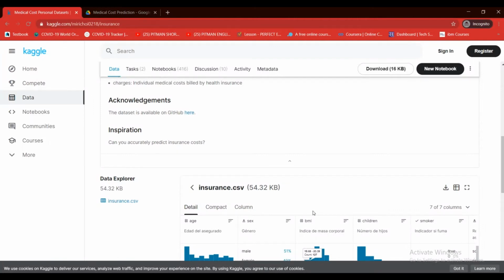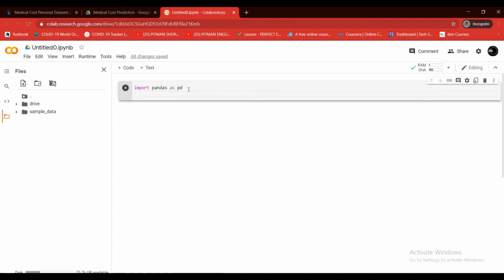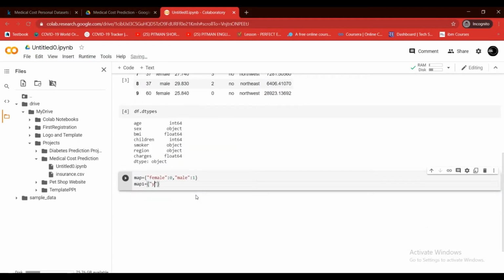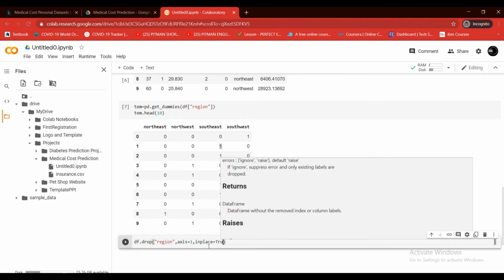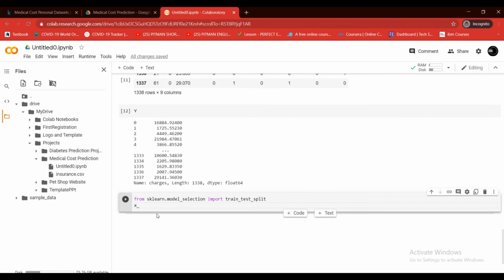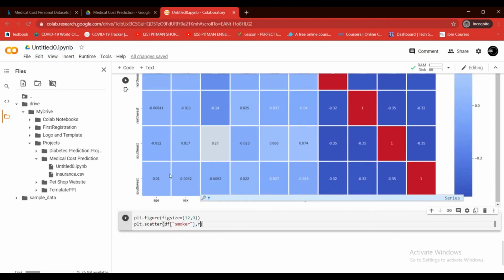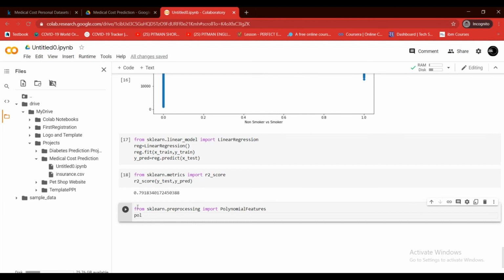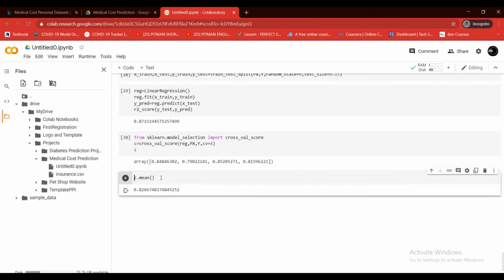Medical Cost Prediction | Machine Learning Project Using Python | Project BlackBox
This video covers a hands on coding walkthrough of the medical cost prediction project. The dataset is downloaded from kaggle and after cleaning the data, it is fed to various machine learning algorithms and cross validated to find the model that best fits the data and get the optimum results.
Comment Down Your Queries.